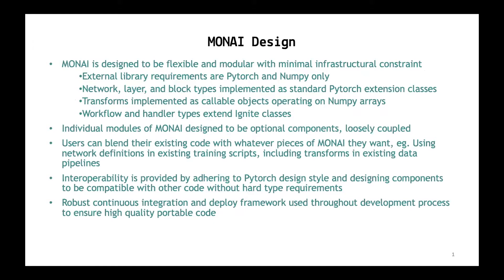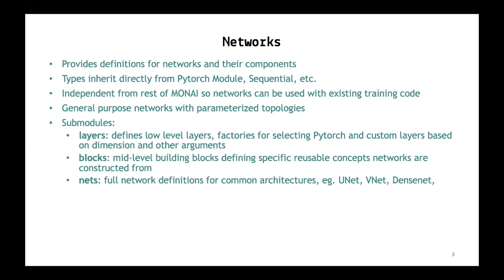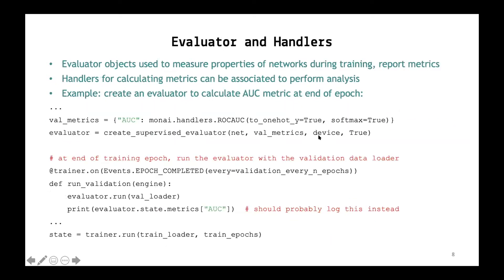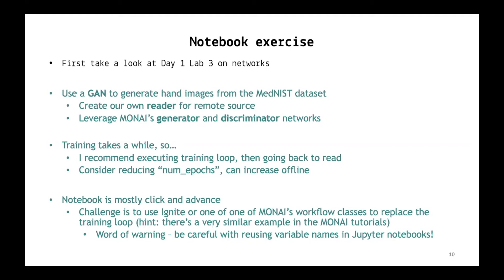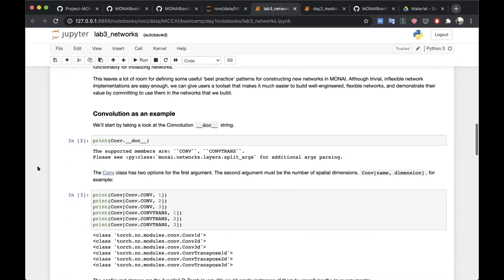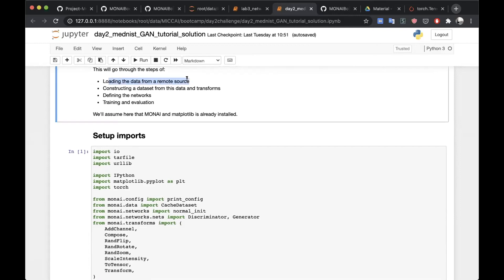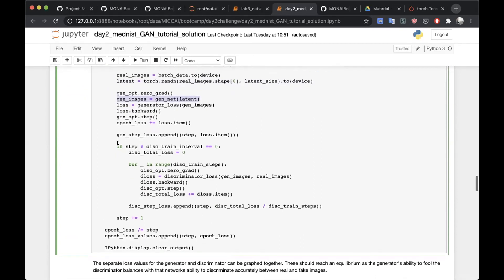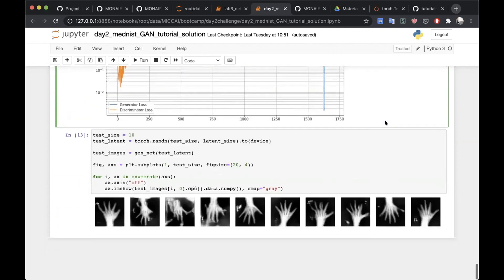MONAI Bootcamp - Day 2 - Lab 1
You’ll begin by looking at implementing Generative Adversarial Networks (GANs) using the MedNIST Dataset. You’ll define the generator and discriminator networks using the MONAI specific networks and training them both.  In the end, you’ll plot some of the randomly generated images to see how well you’re doing.